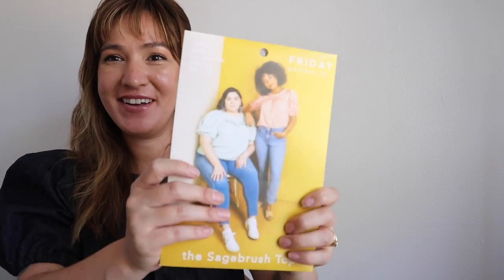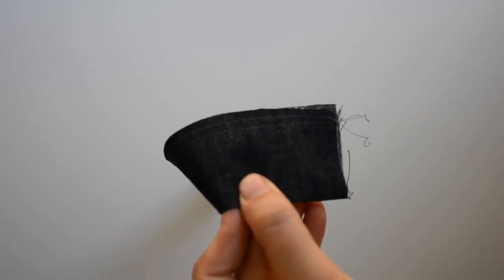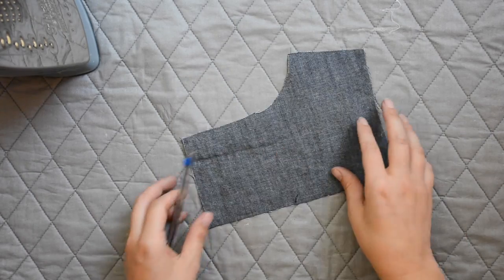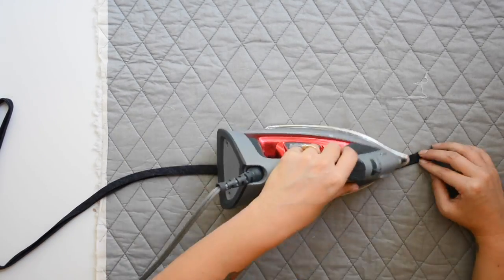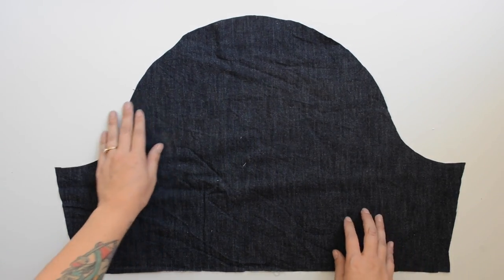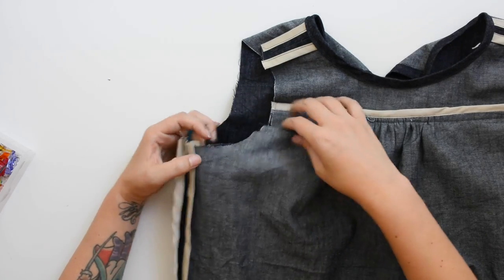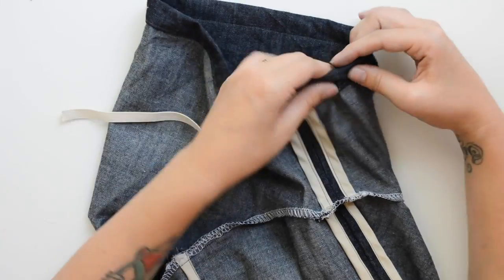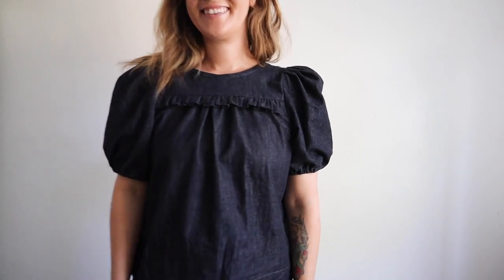Sagebrush Top Sew Along Tutorial | Friday Pattern Company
This week we are sewing the Sagebrush Top! We take you step-by-step through the process of preparing and sewing your Sagebrush Top with helpful hints & tips.
The simple design of the top lends itself well to customization. Loose without being baggy, the type of breezy fit you’ll want to wear all summer. Generous puff sleeves and gathers across the front make it comfortable to move in. The tie at the back neckline makes it simple and cute! The Sagebrush looks great tucked into something high-waisted. This top was drafted using sample measurements for a B cup and a height of 5’6”.

Sizing Notes: XS/0 - 7X/32 (32”/81cm -60”/152cm chest).